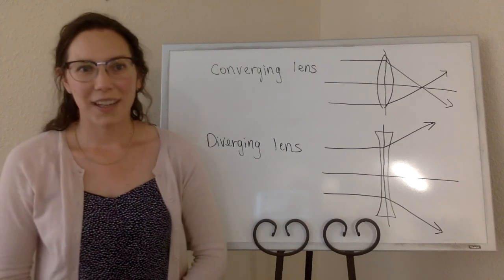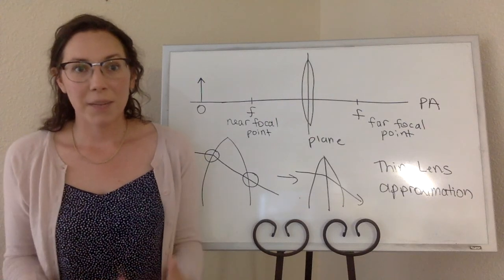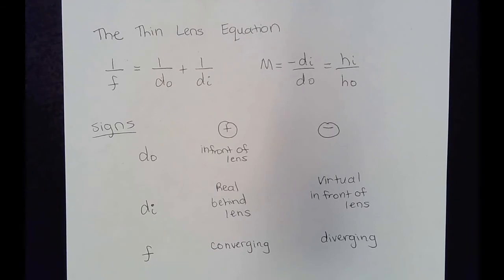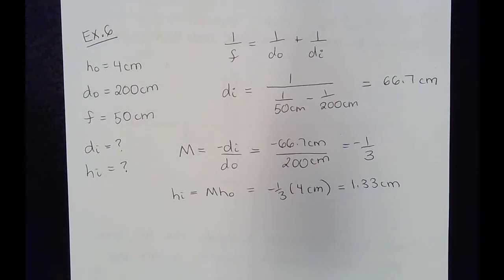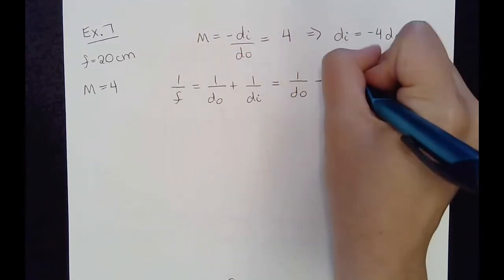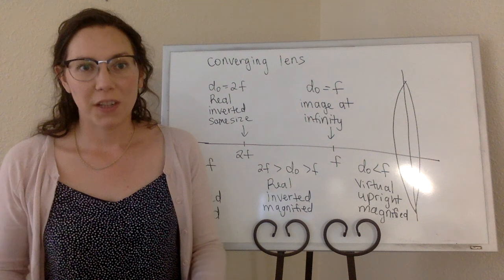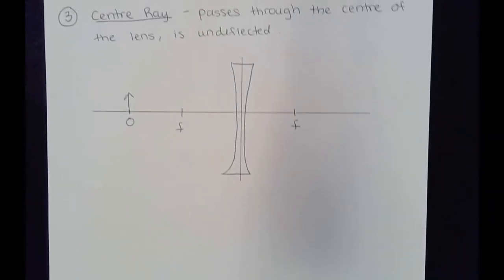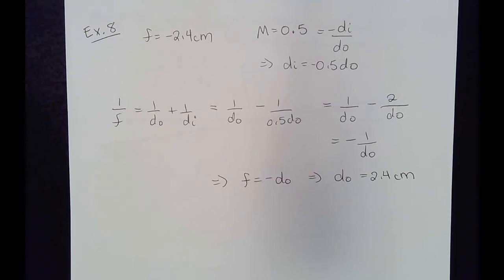Phys 141- 5.3 Images Formed by Thin Lenses